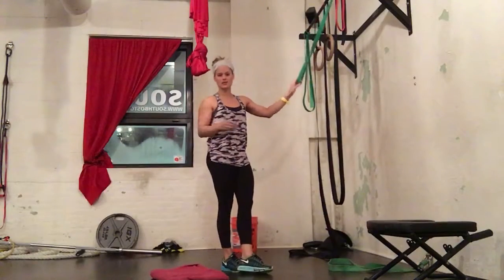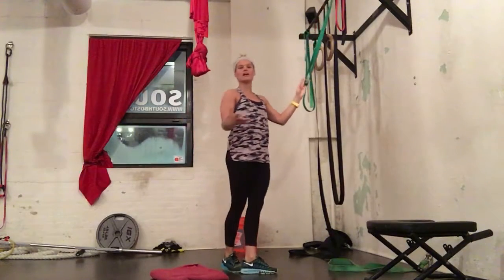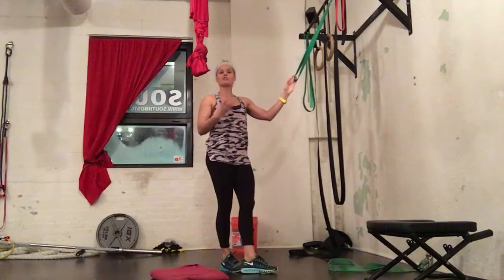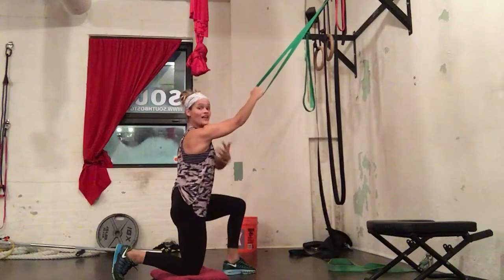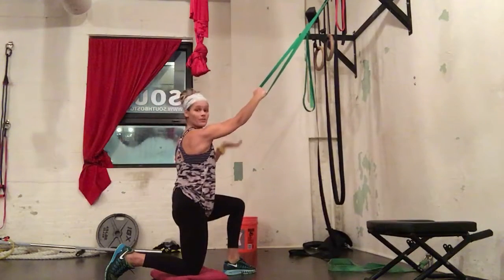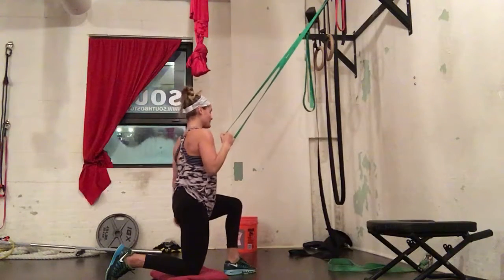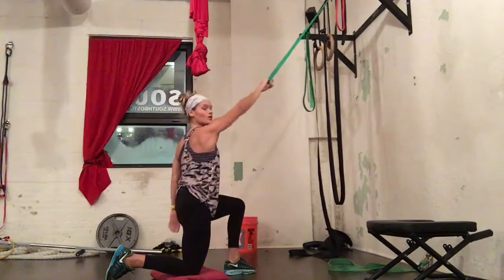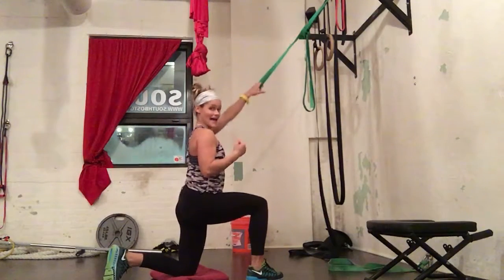1/2 Kneeling Diagonal Row- Smart Strength